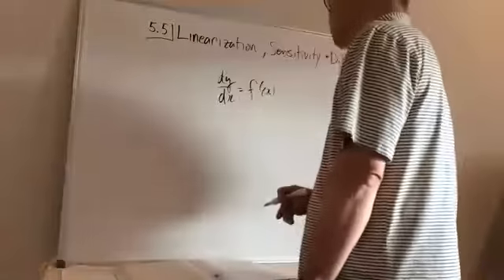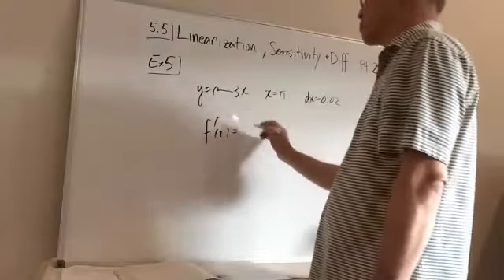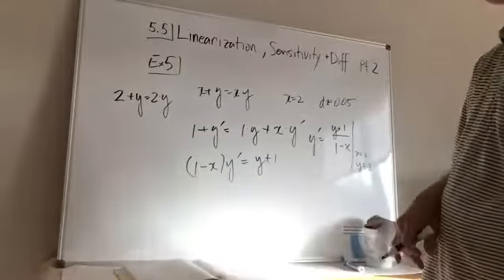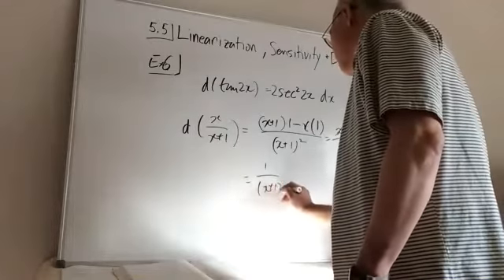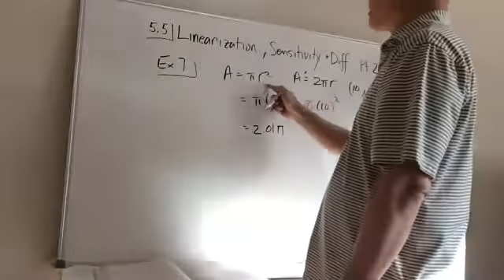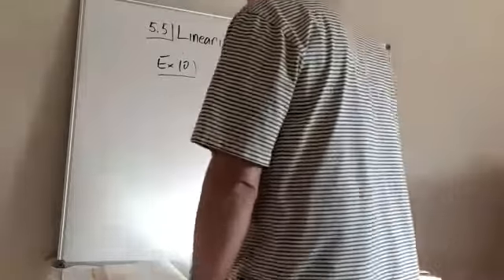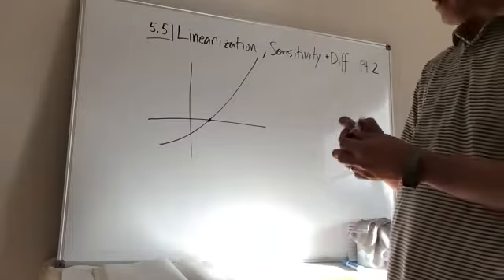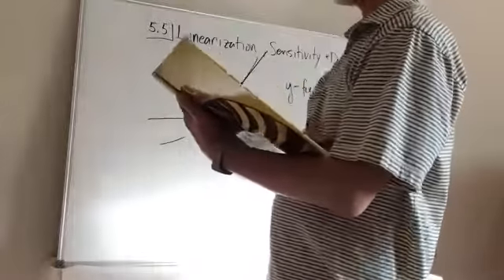APC Ch 5.5-2 20-21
Linearization, Sensitivity and differentials Part 2